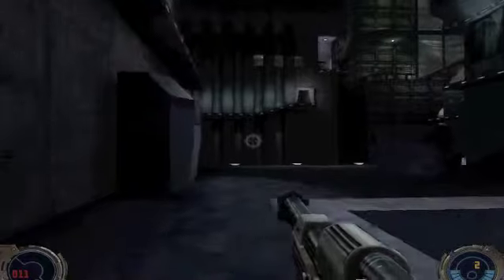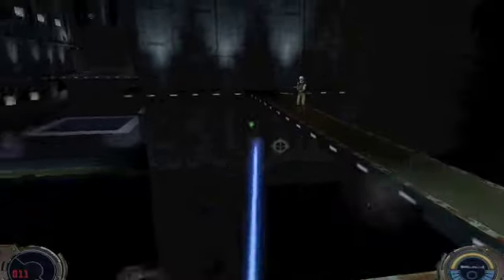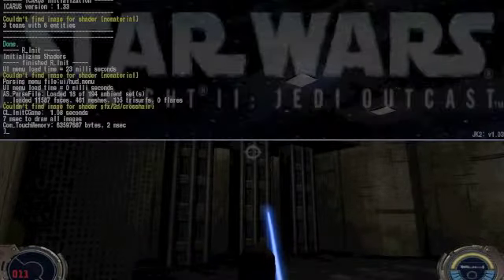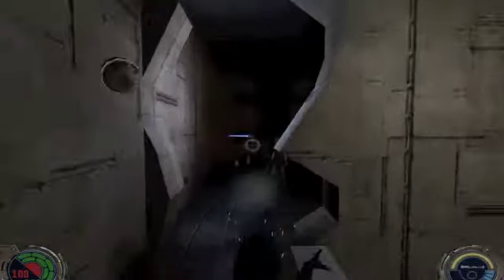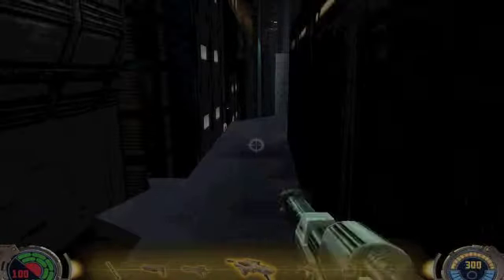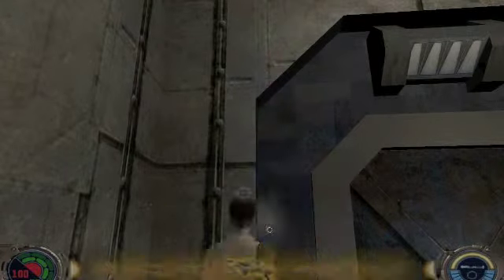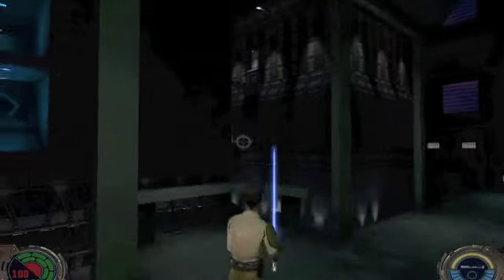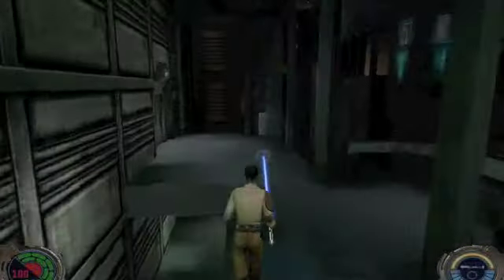Lets Play Jedi Outcast (S5 P2): @$^$@!